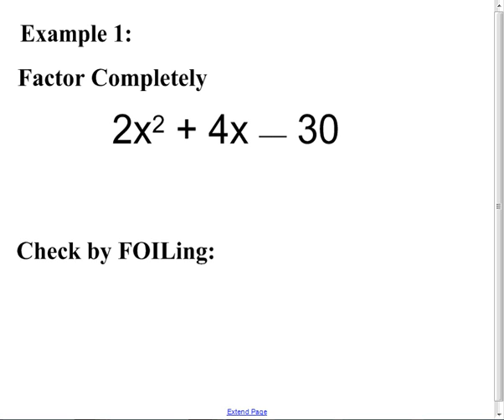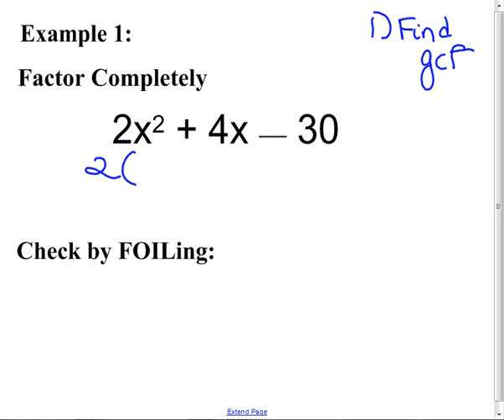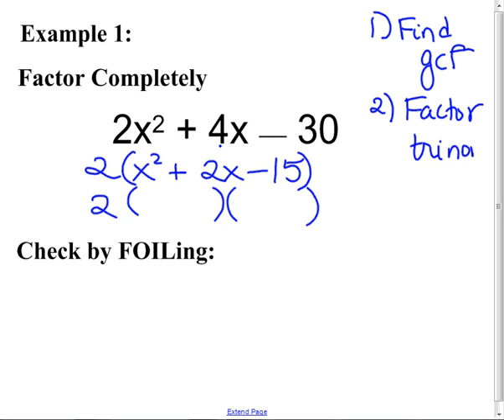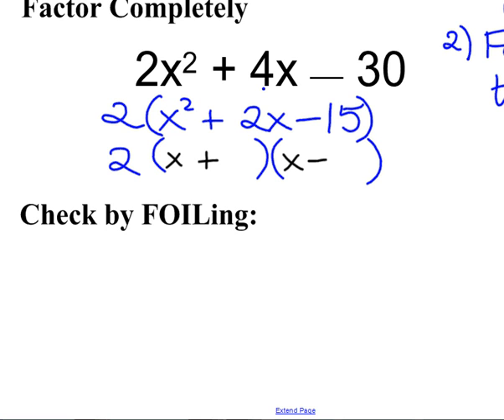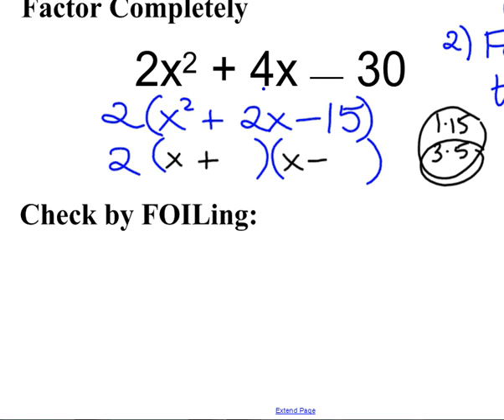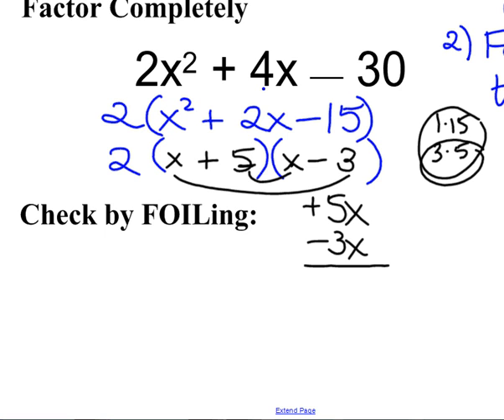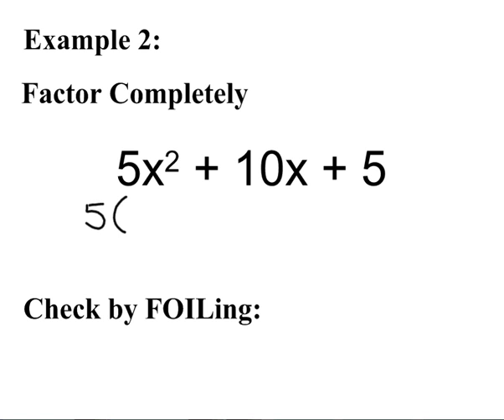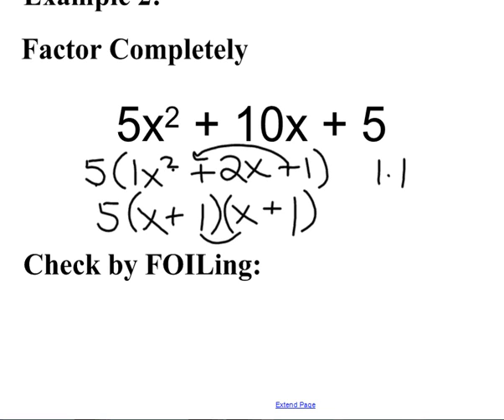3 Factoring C Feb 4